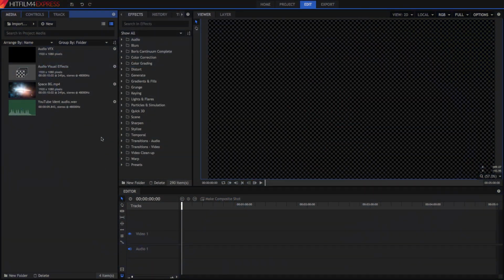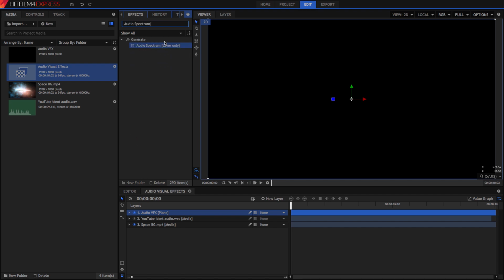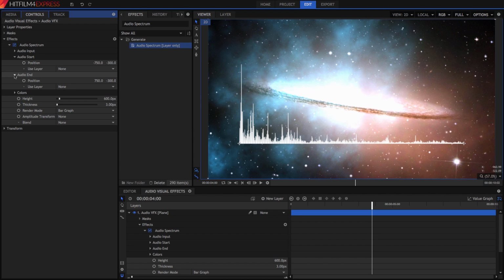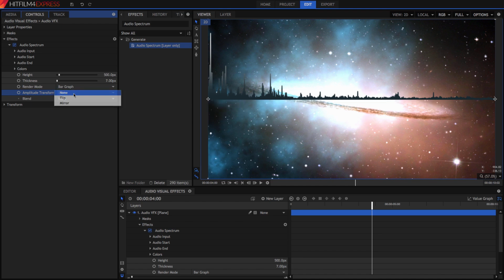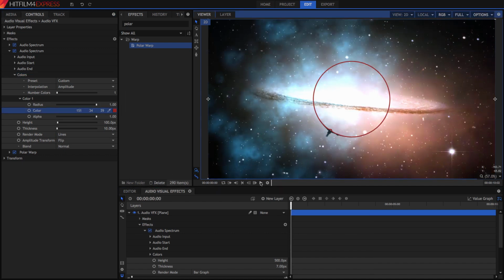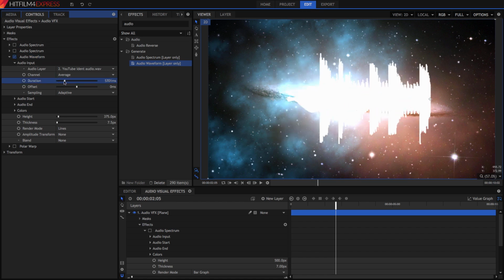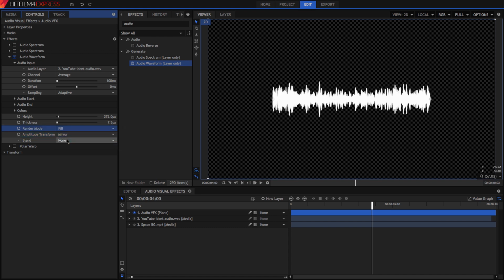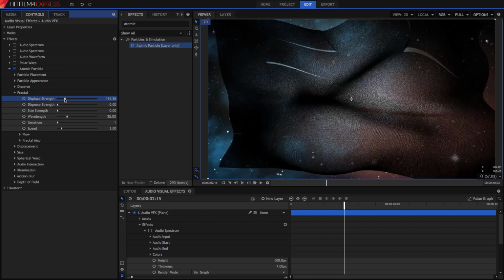Create your own audio visualizer in HitFilm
Use music to create incredible looking audio visuals inside HitFilm Express, with the Audio Visual pack. Axel shows you how to take it to the next level by adding Atomic Particles for a dreamy, dramatic look.